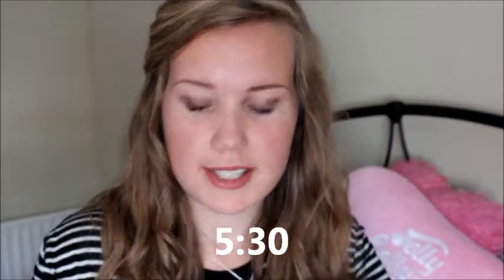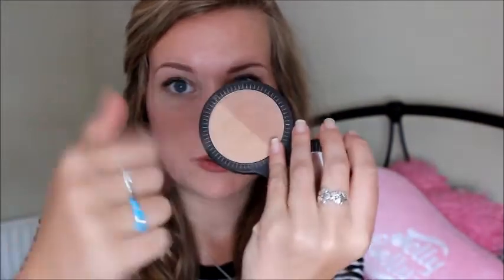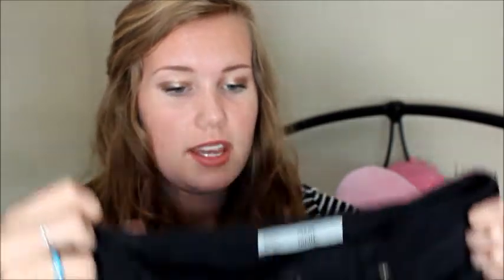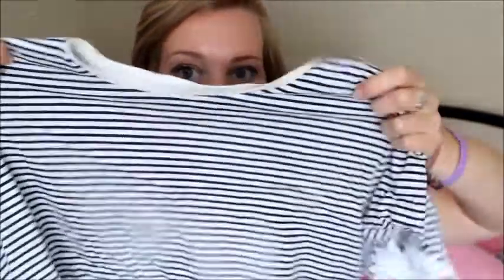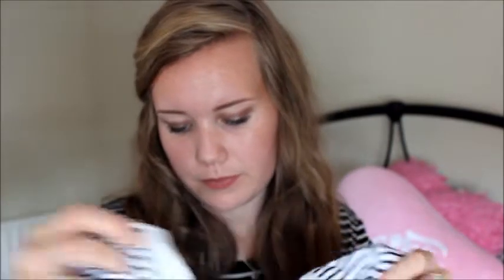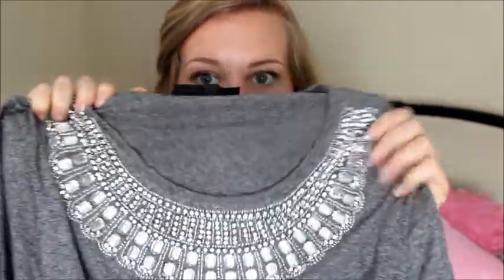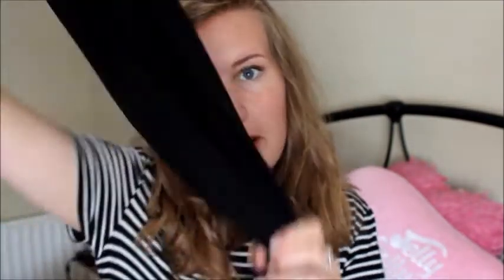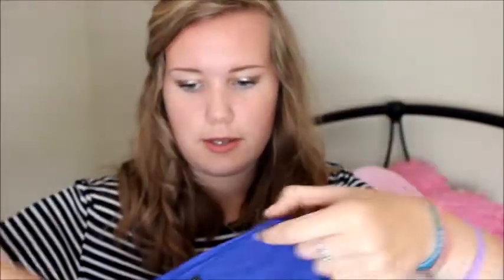Huge Clothing and Beauty Haul | LauraLaura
I haven't filmed a haul in so long so it was well overdue!

Grey Teeshirt with Embellishing (It was in the sale so here is one similar)
Newlook Blue Tee- (Couldn't find it online)
Levis 'The Trucker' Denim Jacket- (It wouldn't let me get the British link so I'll update this soon).